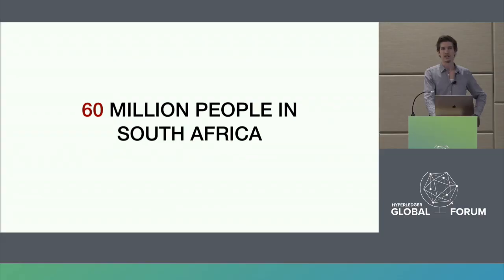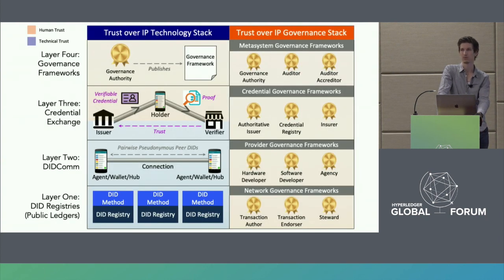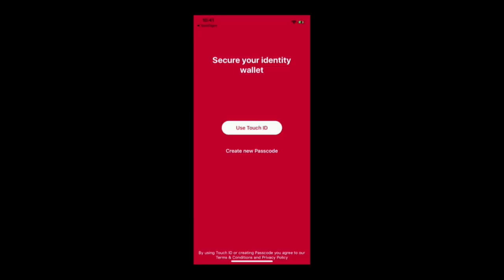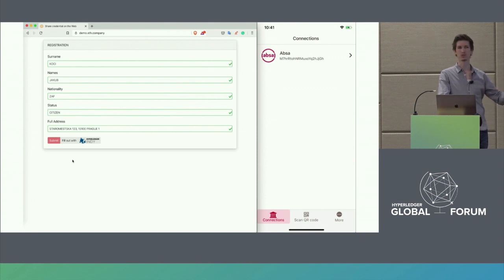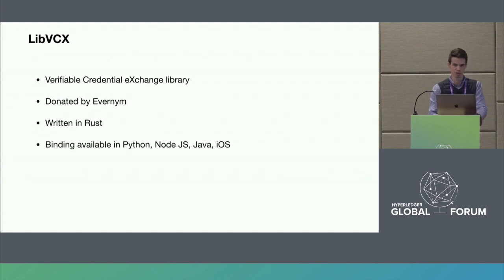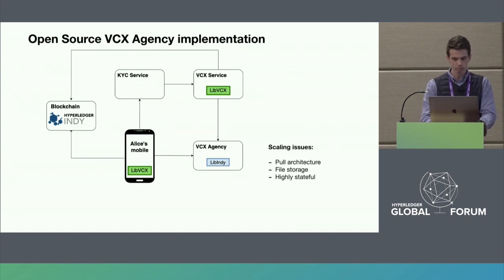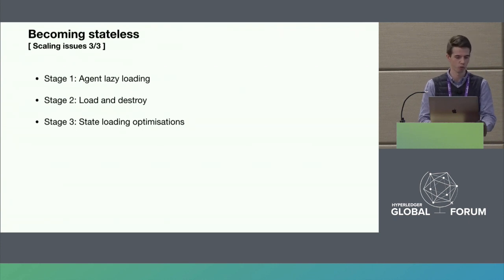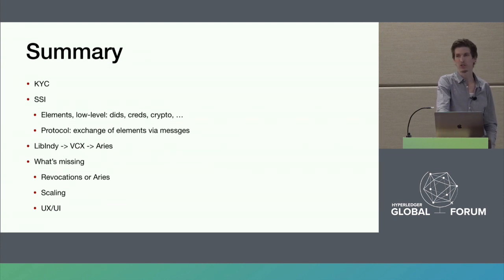Building Self-sovereign Identity in South Africa - Jakub Kočí & Patrik Staš, Absa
Absa, together with other banks and financial institutions within SAFBC (South Africa Financial Blockchain Consortium), is building a self-sovereign identity solution for people in South Africa. Our first goal is to reduce the costs of a repeating KYC process. We want to provide users an identity wallet as a mobile app, which they can use for verifying their identity. Then we will issue them a digital identity credential, which they can re-use for communication with Absa or other companies.

Our solution is built with Hyperledger Indy/Aries and we would love to share what we've done so far and what was our experience with these technologies. What went well, what wasn't so good and also what we're planning for the future.